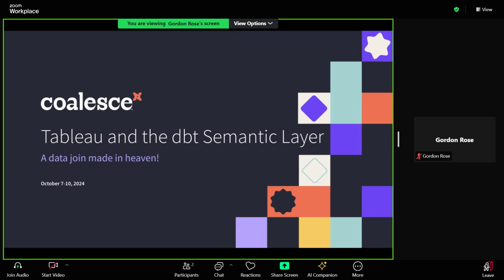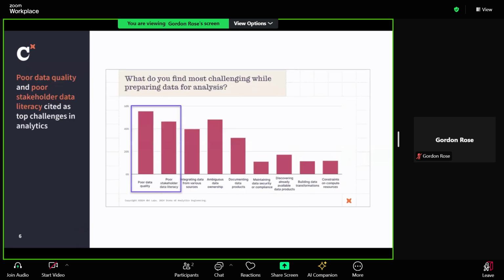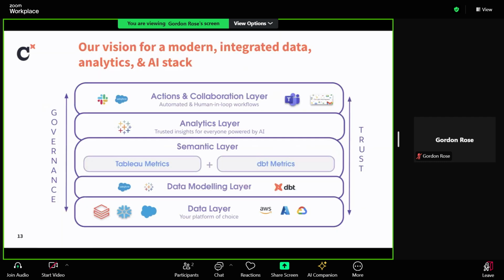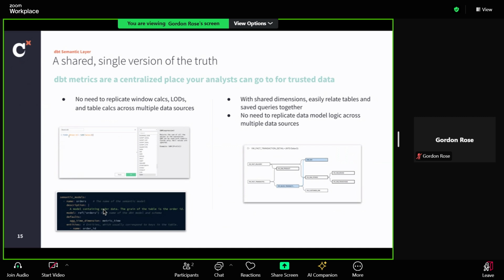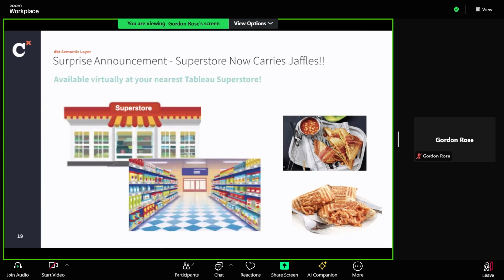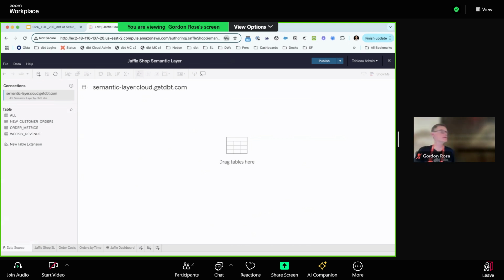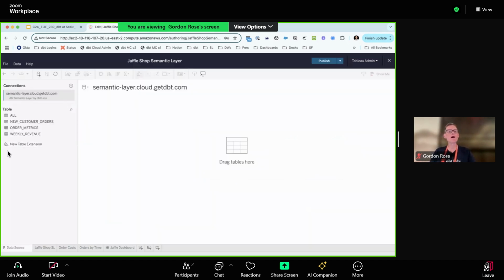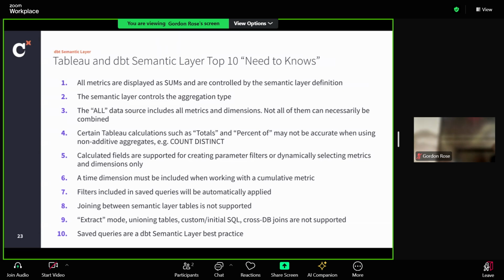Coalesce 2024: Tableau and the dbt Semantic Layer - a data join made in heaven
This session will cover all things Tableau and the dbt Semantic Layer. Gordon will show you how to configure and connect to the dbt Semantic Layer in Tableau. He will address the differences between using the semantic layer with Tableau Server and Desktop - in particular how the semantic layer can help eliminate tech debt on Tableau Server. There will also be a deep dive into best practices - for instance, how and why saved queries are such a powerful semantic layer feature for Tableau users.

Speakers:
Madeline Lee
Product Manager,
Tableau

Gordon Rose
Principal Solutions Architect
dbt Labs